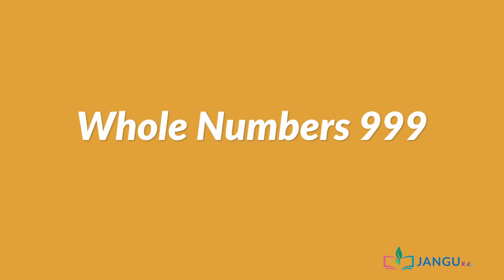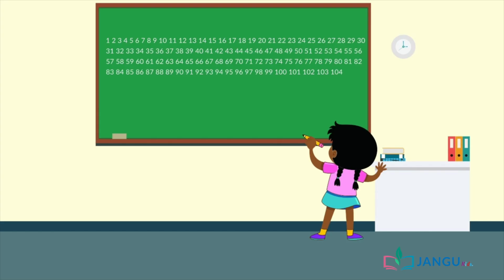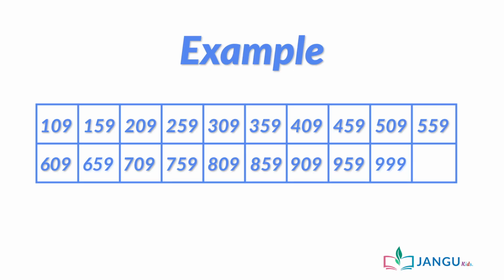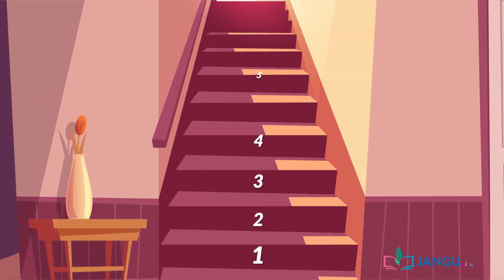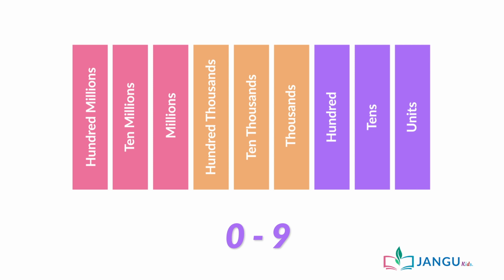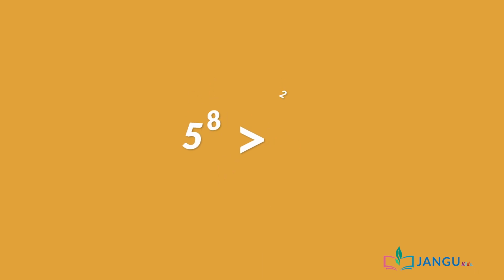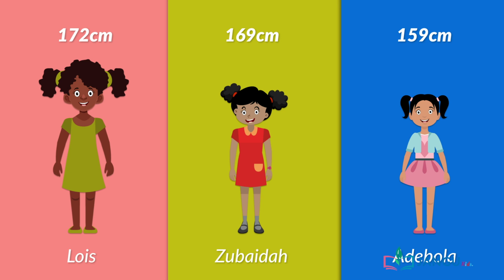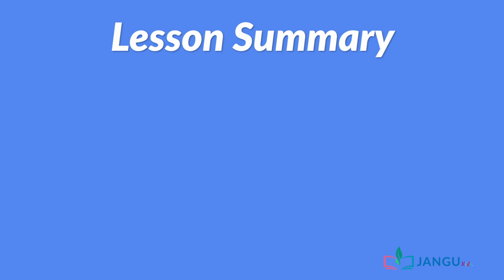Whole Numbers 999 primary 3